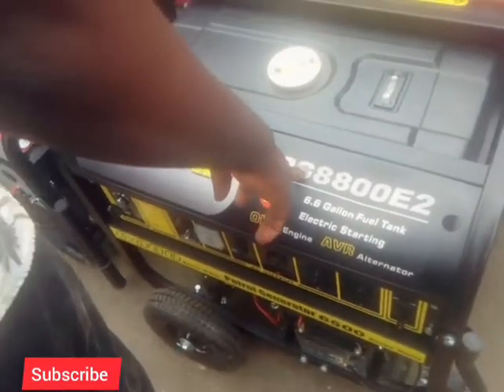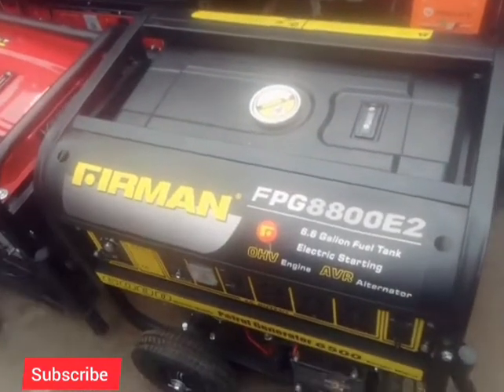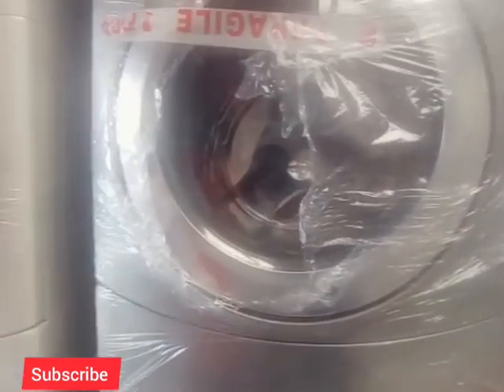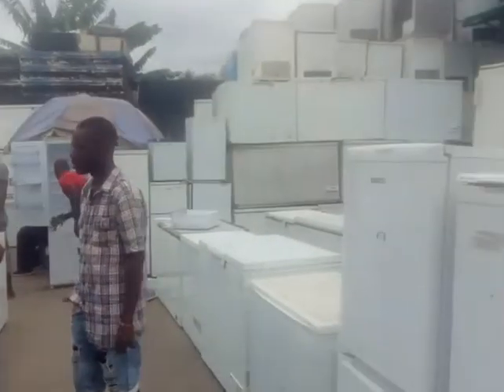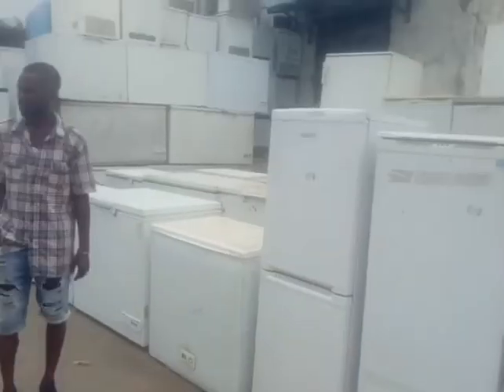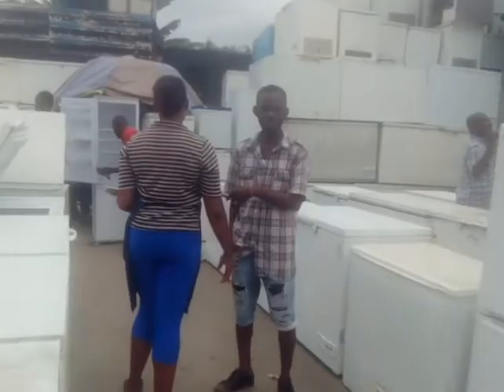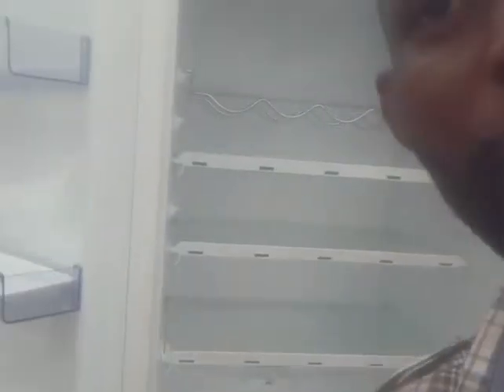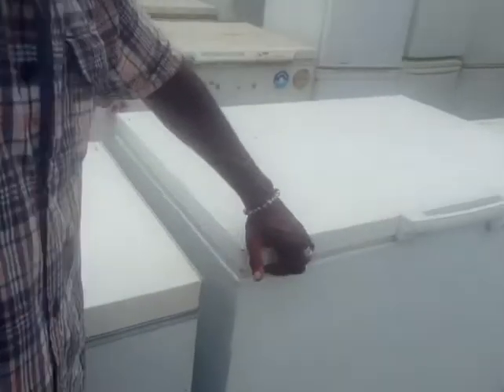THE BIGGEST SECOND HAND ELECTRONICS MARKET IN NIGERIA. REFRIGERATOR + FREEZER ETC.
Hello Amazing Friends, how are you doing? Hope you're hale and hearty ❤❤❤

So of recently I have been making market vlog  where I visit different markets where things are sold at a very cheap and affordable price.

Today I make a video on affordable second hand home appliances like fridge, refrigerator, generator, washing machine, television. This home appliances are first grade second hand machines that are very affordable, good and reliable.

If you're looking for where to purchase these products for personal use or sale, then here I bring it to you.

Below are the names and phone numbers of the sellers

1. Ist shop. Television
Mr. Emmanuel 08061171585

2. 2nd shop. Deep freezers and fridges
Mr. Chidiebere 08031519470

3. 3rd shop. Deep freezers, fridges and drying machines
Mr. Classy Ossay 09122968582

4. Washing machines and Drying machines
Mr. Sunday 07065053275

5. Generators
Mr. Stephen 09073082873